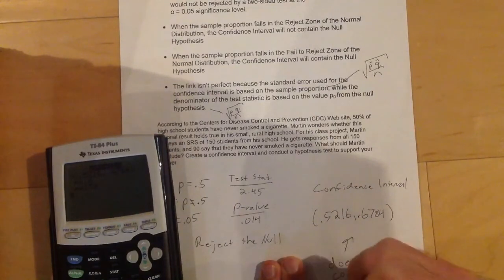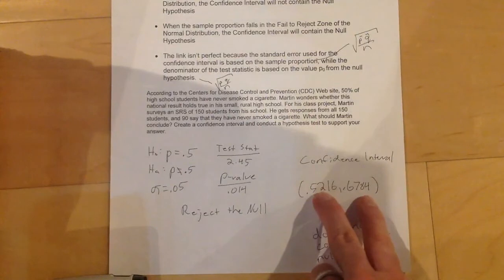Stats 9.02 - Notes